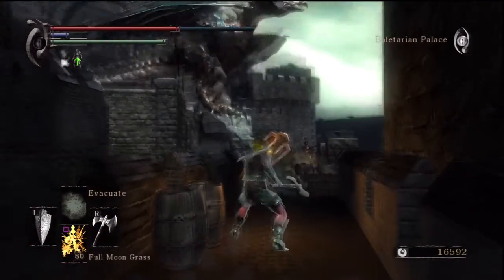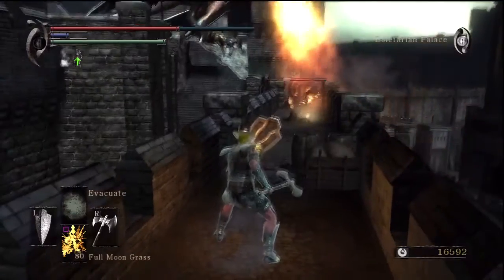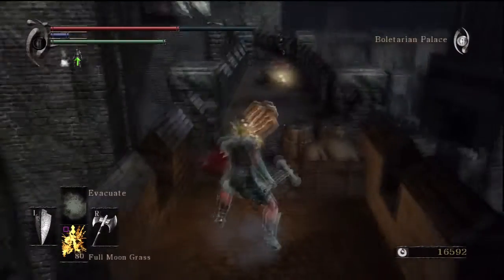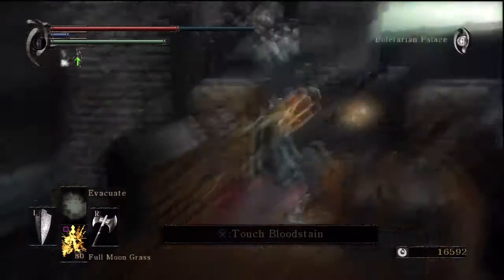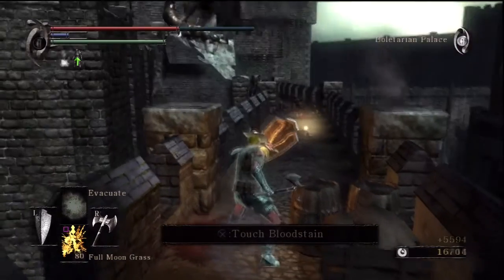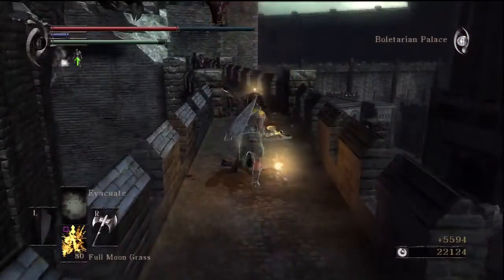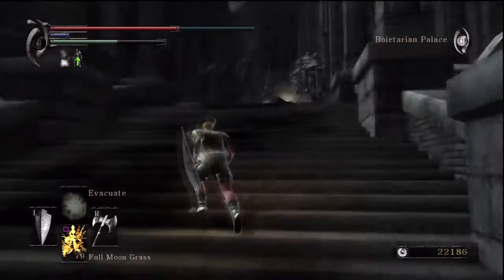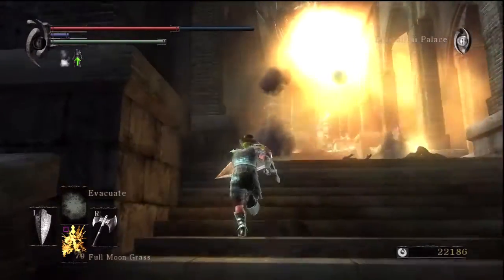Demon's Souls - How to spare the blue dragon in 1-4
Note, that I am on NG+ here. You can take at least one hit without dying.
Secondly, I'd recommend killing the dragon as soon as you arrive underneath him. After the second encounter you can lock on to his head and kill him relatively fast with a bow and about 250 arrows.

I hope this video helps, leave your questions in the comments if you have any :)

Good luck!